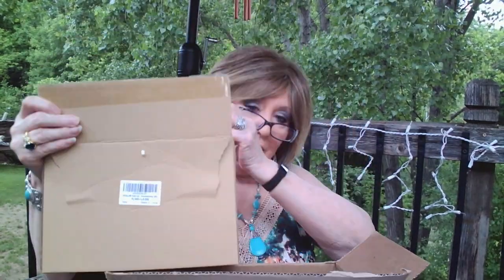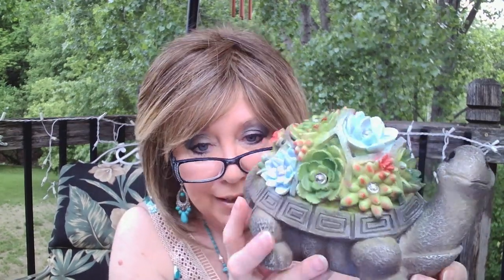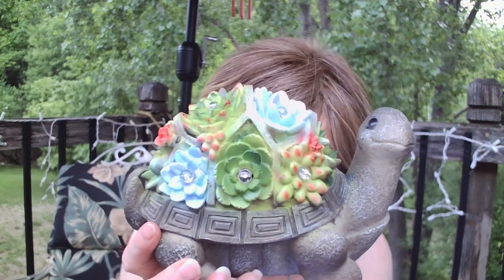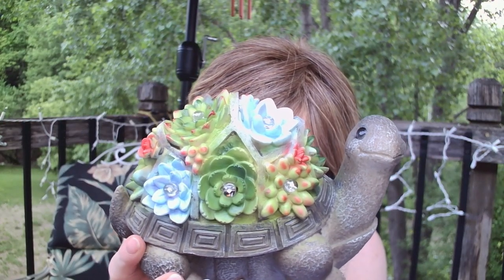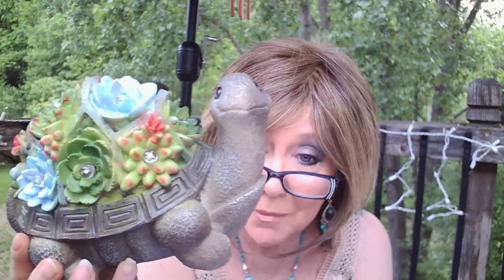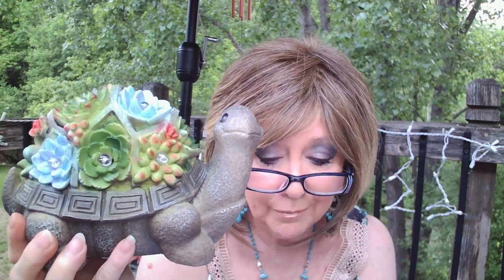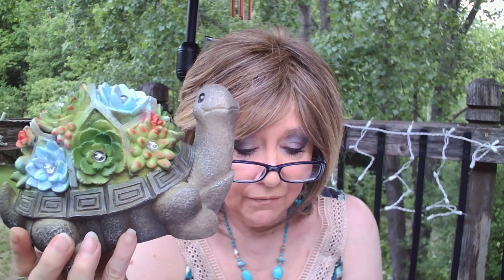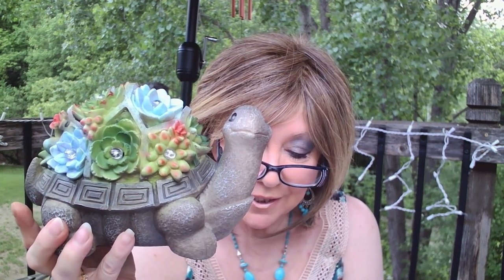GIGALUMI Solar Garden Statues Turtle Figurine *PR*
The
Hi Everyone, I want to give a huge Shout out to Tomi Tang for reaching out to me to do a review of one the GIGALUMI products.  Tomi offered me the opportunity to review one of the Gigalumi product's for review, and I am so grateful for the opportunity, and Gigalumi sent one to me at No Charge for my honest review.

GIGALUMI is a reseller on Amazon, they are also on Facebook, Twitter and Pinterest

They are well known for the solar lighting, home and garden and have so many wonderful products to light up your life.

They also have some fun Children's items

I will have some links below, including the item I picked, and from there you will be able to click on their like to store.

They also have products for kids

The item I picked was the Solar Garden Statues Turtle

[Adorable Garden Decor]: This Solar Turtle Statue made up of high-quality resin and has IP44 waterproof performance, is an adorable decoration for garden, lawn, patio and yard which can make your home more lively.

[Perfect Gifts]: This garden turtle statue with elaborate hand-painted finish, is a perfect gift for mom, grandma, wife, daughter. Also suitable for Christmas, Thanksgiving, Birthday, Mother's Day and housewarming gifts.

[User Friendly]: Simply turn the switch to the "ON" position for the first use, and please leave the statue uncovered. The light will automatically charge during the day which needs 6-8 hours to be fully charged and will light up for 10 h at night.

[Bills Free]: This is a Solar Powered Garden Turtle Statue with built in battery and solar panel which can convert solar energy into electricity to power the lights. Saving energy and needing no more extra money to pay the electricity bills.

Please check out their Amazon Store!

xoxo
Nancy